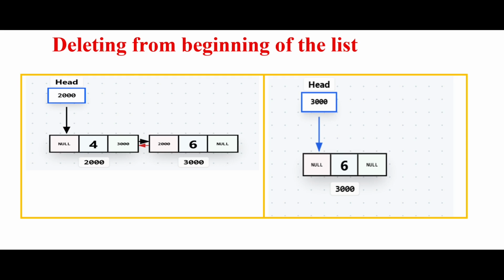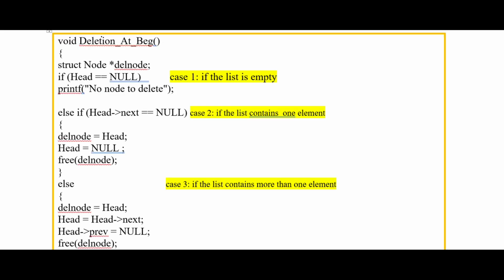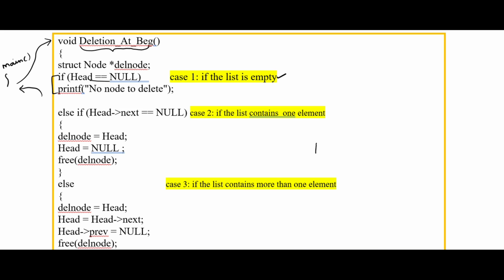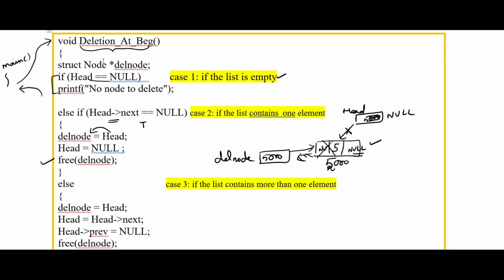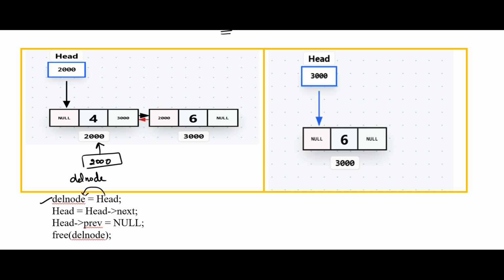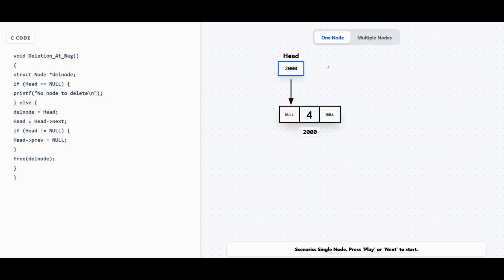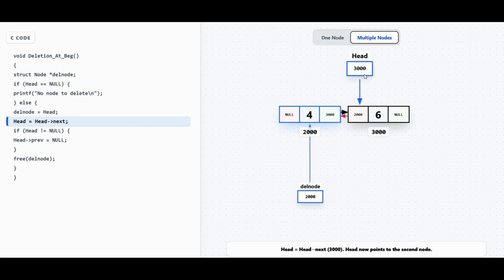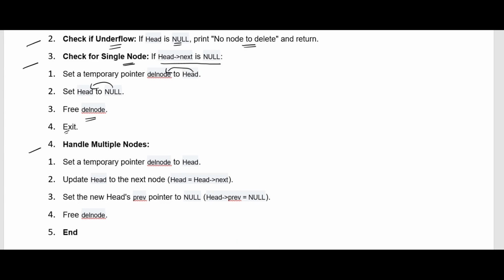Deletion at begnning in Double linked list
In this video I explained the Deletion at begnning in Double linked list,